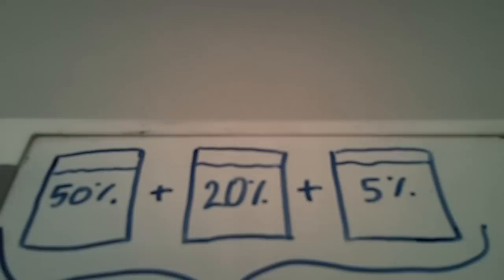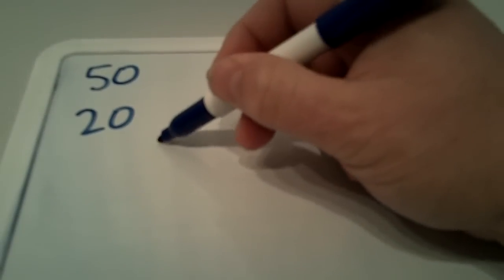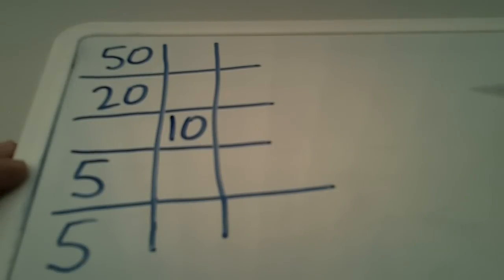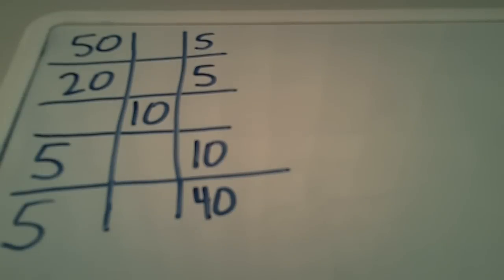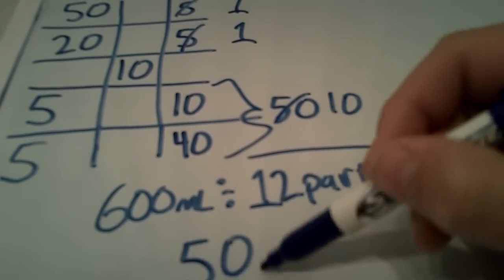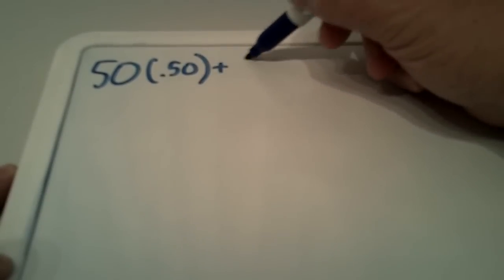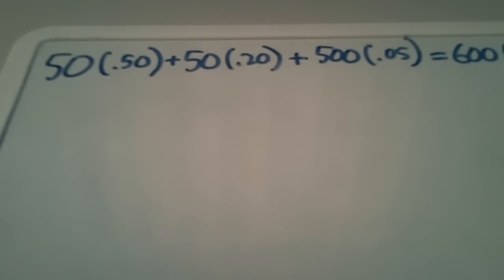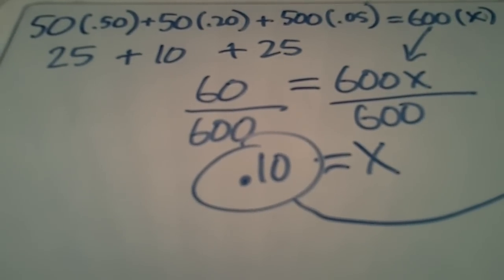mixing 3 solutions with alligation math